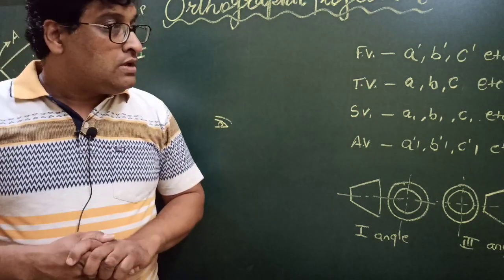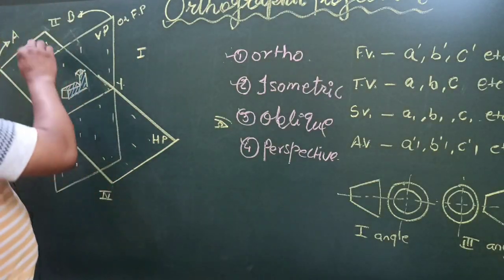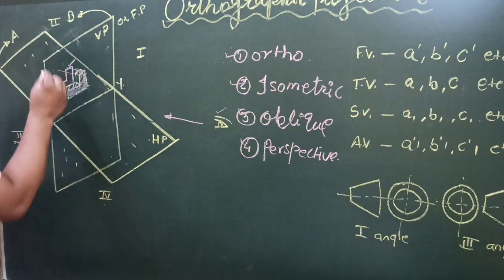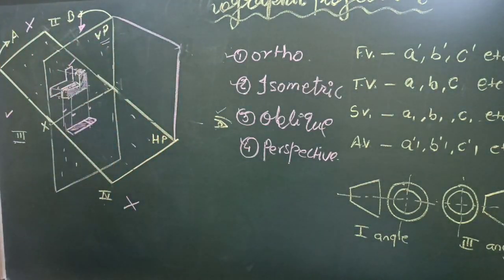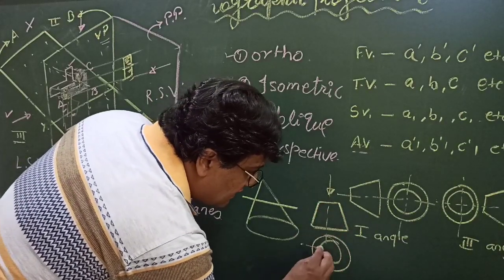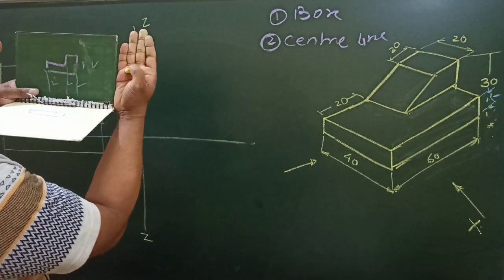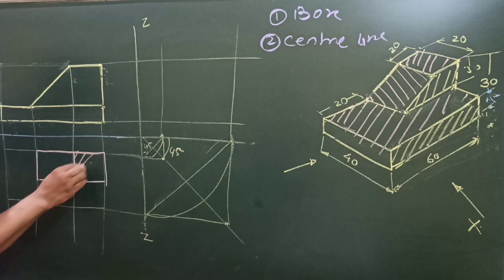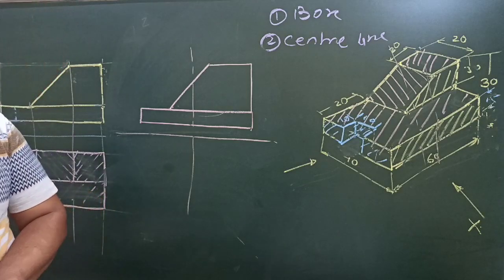Orthographic Projection by Dr. Ajay Verma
This video explains Basic concepts and theory of orthographic projection, reference planes, system, horizontal plane, vertical plane, reference line, front view top view end side view, code of practice, symbols of first angle projection and third angle projections etc.